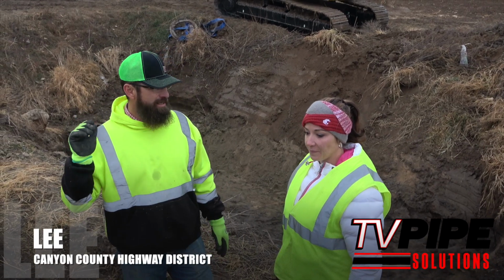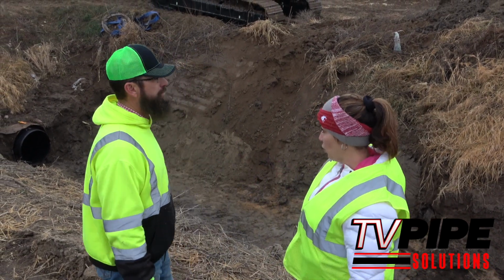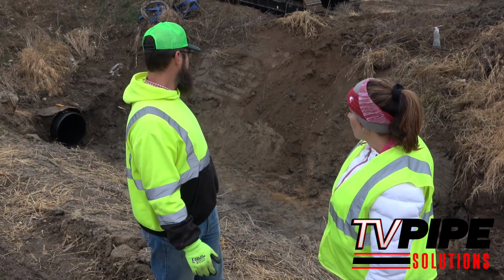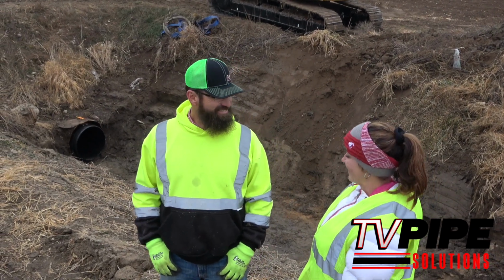Snaptite Install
Today we will be showing a 42" Snaptite HDPE 32.5 DR Install in a 48" Corrugated Metal Pipe that has a failed bottom due to rust in "HOT" travel zone due to a neighboring livestock farm. Joe Ross is delivering this Snaptite pipe today and Cassie Jordan is our host. Hope you enjoy the video we have more installs to post in the future. Please excuse the sniffles I have at the end :-)